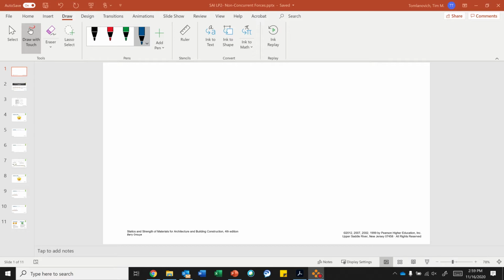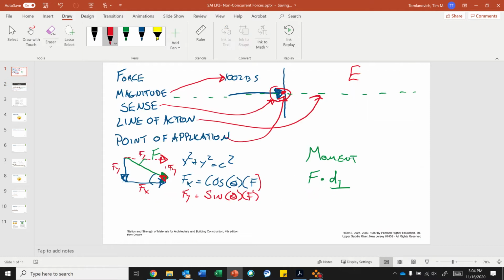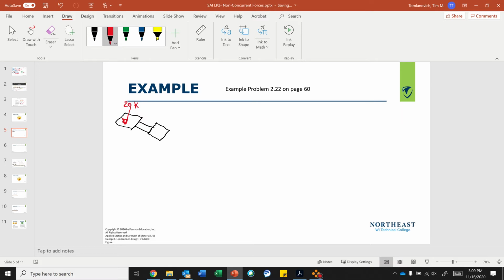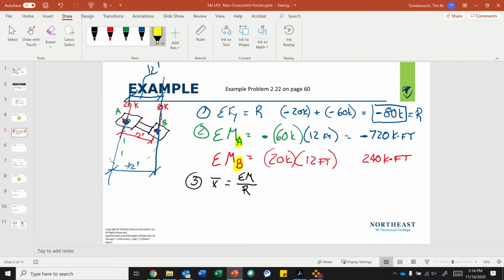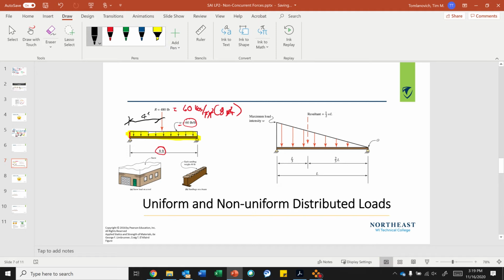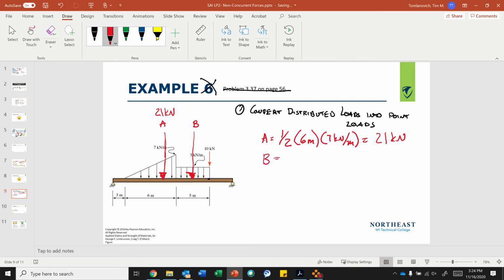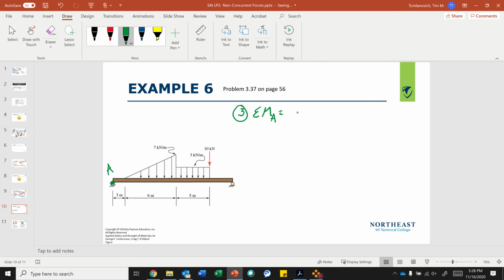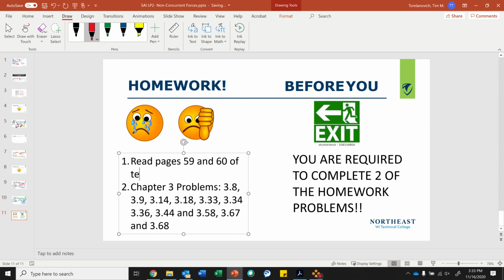SAI LP2 Non Concurrent Forces Lecture Video